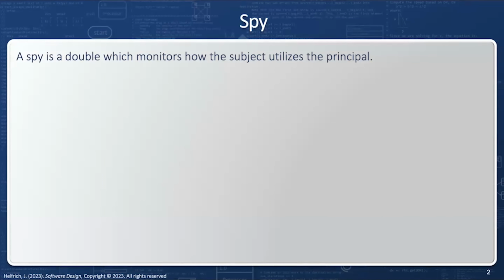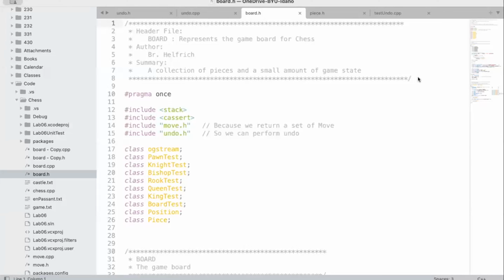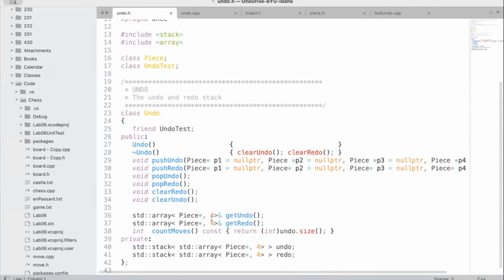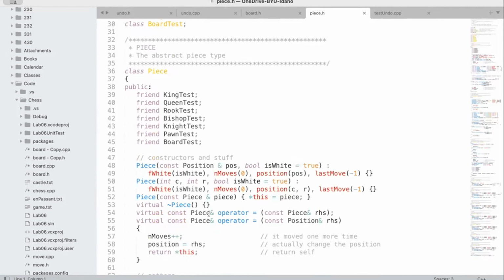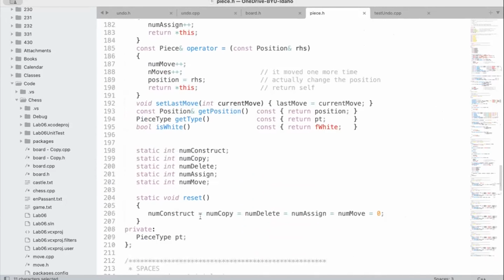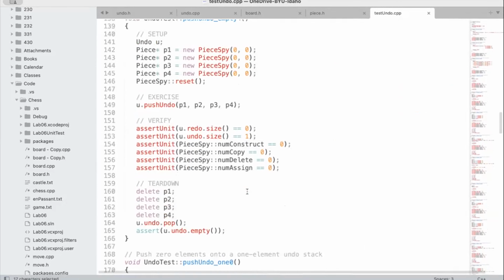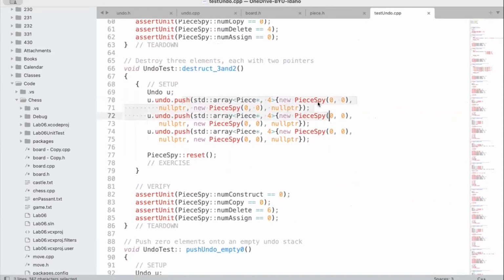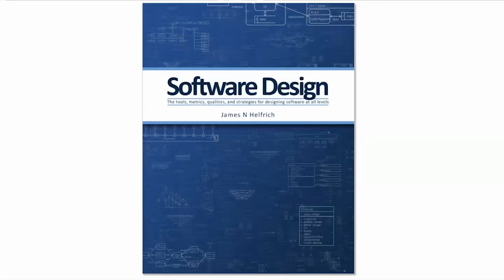Unit Test - Use a Spy double to detect memory leaks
One of the best methods we have to find and fix memory leaks is to use a spy double. This video will demonstrate how to create and use one such spy in production code.

0:00 Introduction
0:18 Double and Spy
0:55 Demo - The Board Class
1:19 Demo - The Undo Class
1:58 Demo - The Principal, the Piece class
2:14 Demo - The Piece Spy
2:44 Demo - Integrating the Spy in the Unit Tests
4:04 Conclusion